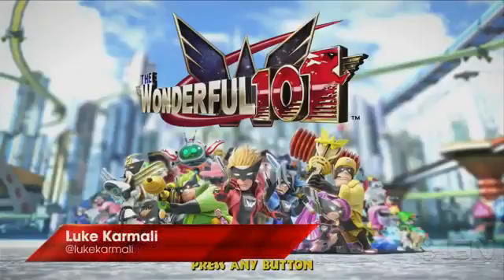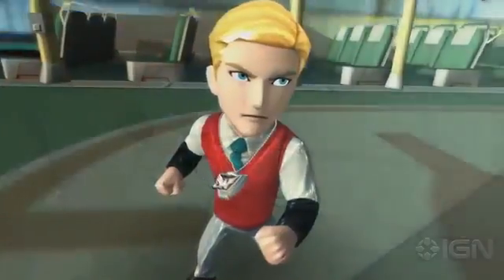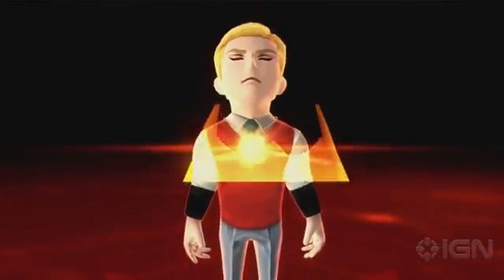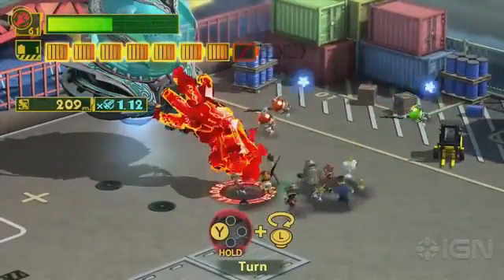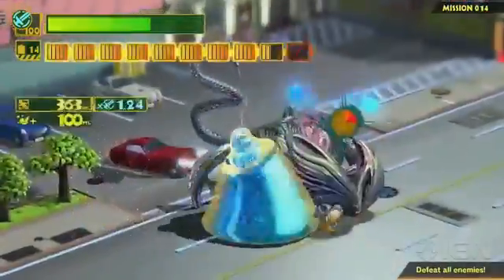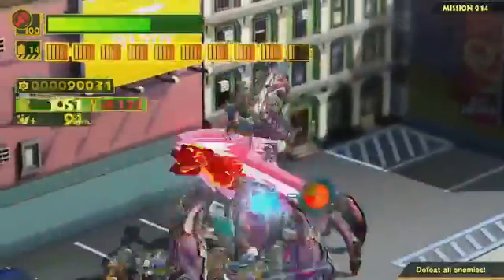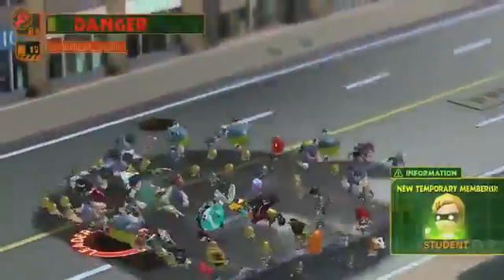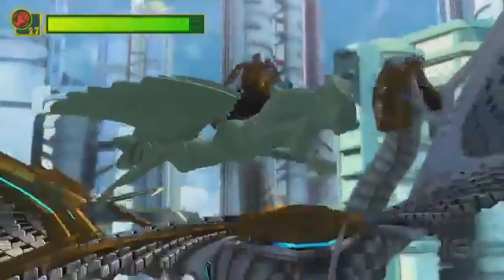The Wonderful 101 Quick Impressions1885